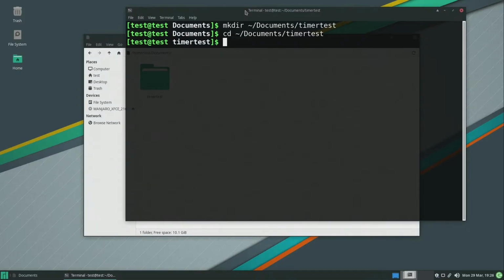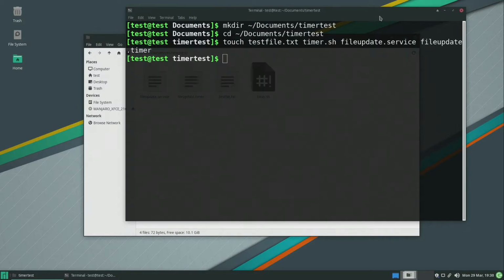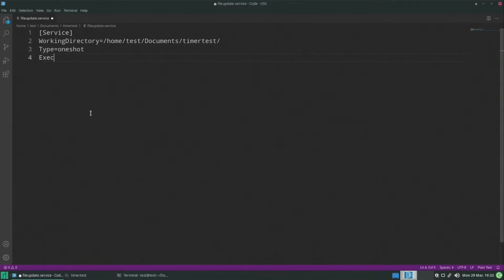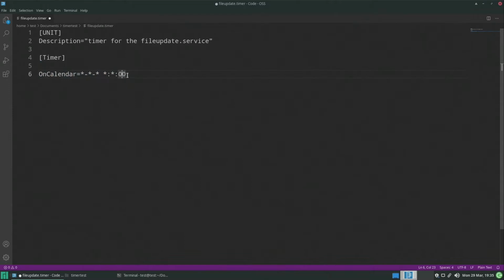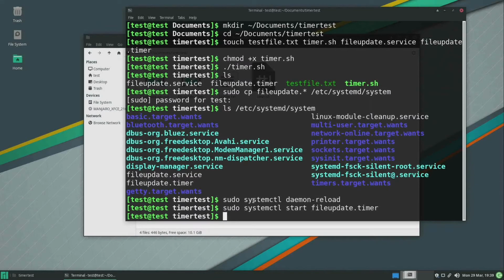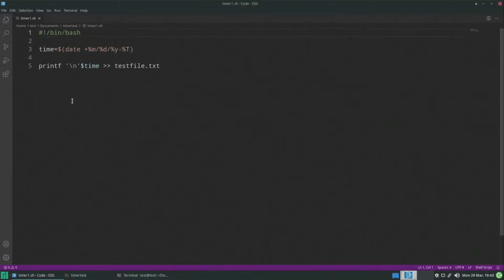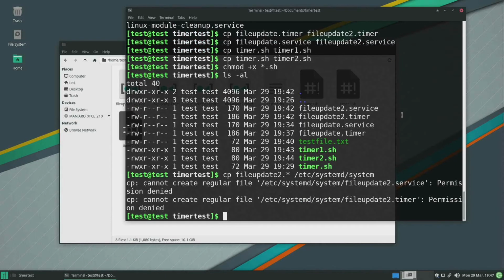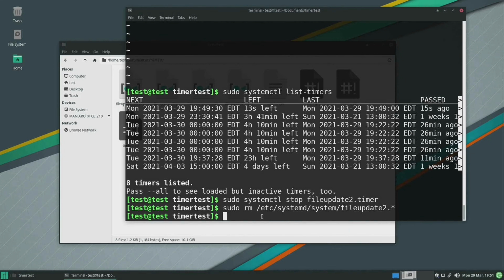Setting Up Systemd Timer Files To Initiate Shell Scripts in Linux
In this video we will go over creating some basic systemd timers to run shell scripts.

To get example files for this video, you can find the code on my github:

Some Systemctl commands:

systemctl start .service or .timer file will turn your item on.

systemctl stop .service or .timer file will turn your item off.

systemctl enable .service or .timer file will set a symlink to run the service permanently.

systemctl disable .service or .timer file will remove the symlink for the service.

systemctl status .service or .timer file will give you detailed status information.

systemctl list-timers will give you a list of all of the system timers running.

Video Notes:  I'm working on making video quality a bit better this go around so I'm using some different sound and video settings.  This video took quite some time to boil the subject down to the basics.  Feel free to let me know if I missed something in the comments.